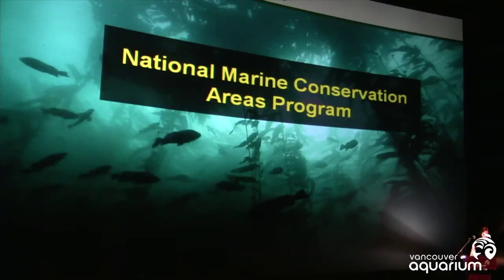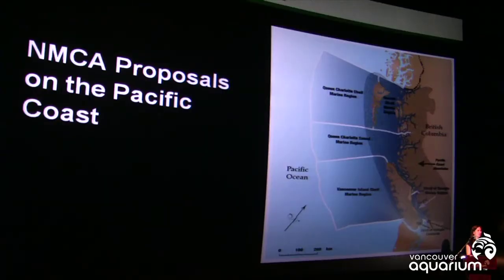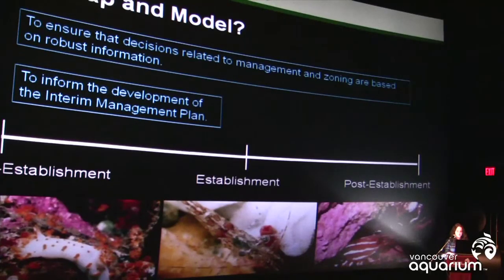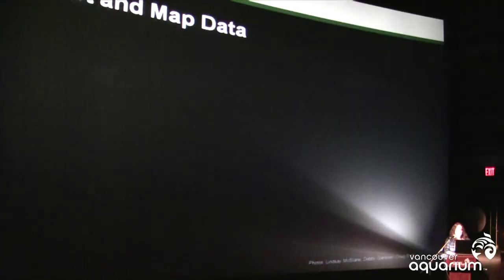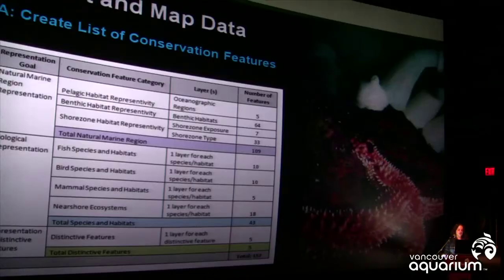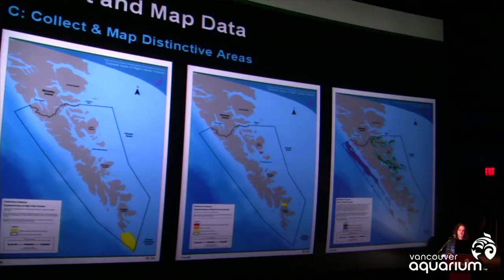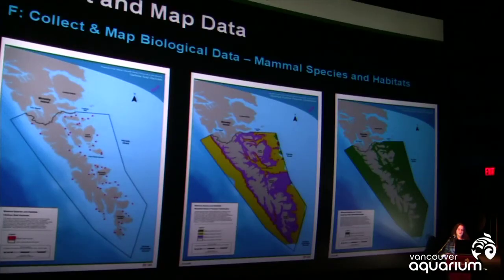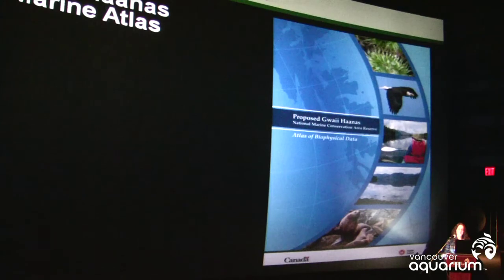Stories from Gwaii Haanas - Lindsay & Krista 1 of 2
Stories from Gwaii Haanas - Krista Royle and Lindsay McBlane: Mapping and Modeling Demystified - Join Krista Royle and Lindsay McBlane, Parks Canada Geomatics specialists, as they deconstruct the complexities of mapping and modeling tools used for Gwaii Haanas.